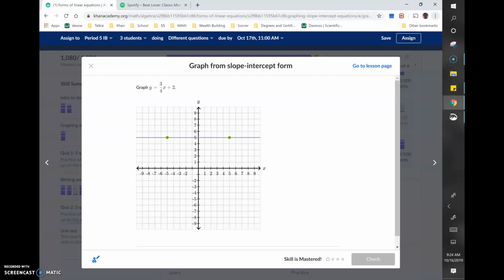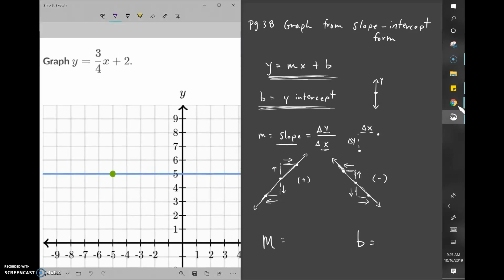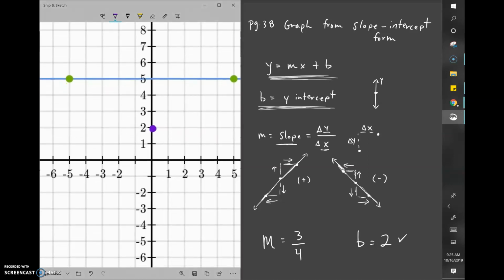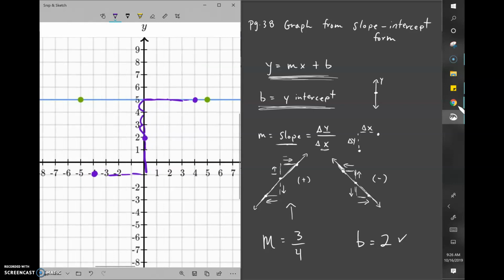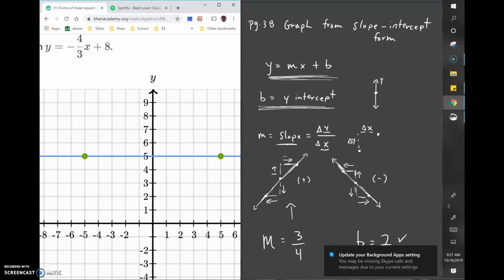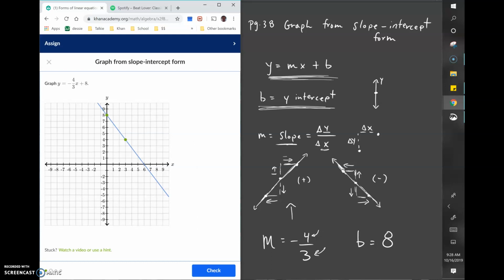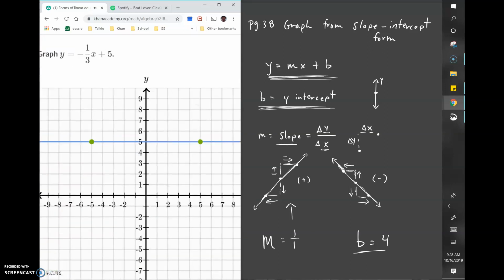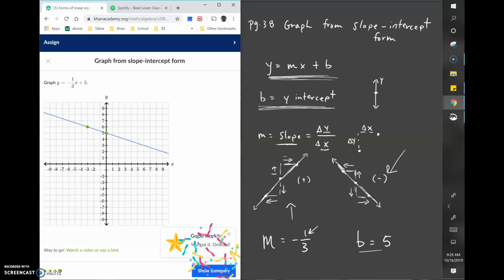Graph from slope-intercept form | Math Hacks Example Video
[page 38]